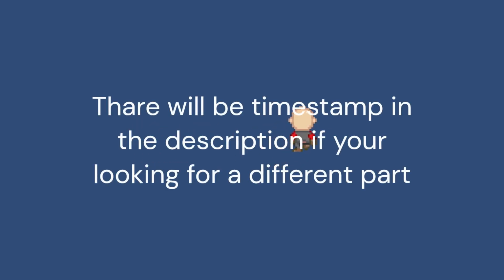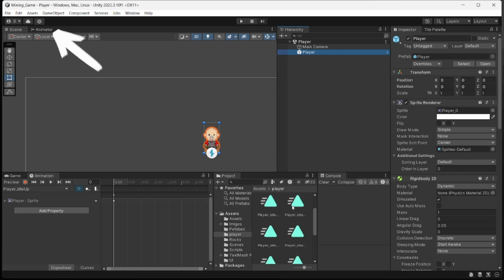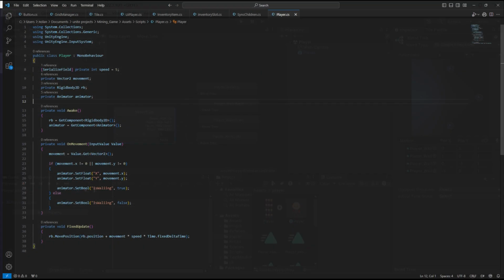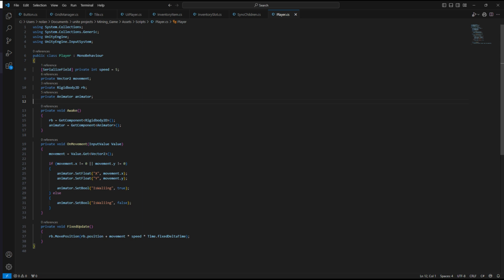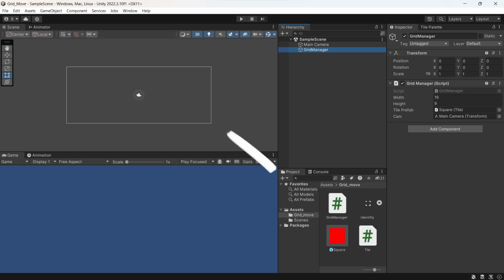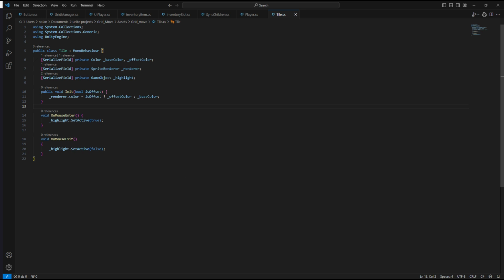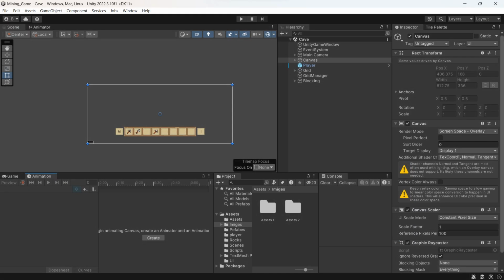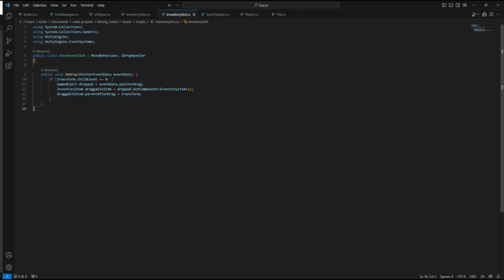Devlog #4 on my indie game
Timecodes
0:00:11 intro clip
0:01:02 an introduction
0:02:59 how i did my player
0:04:08 how i set up the gride in unity
0:05:19 how i did the inventory
0:05:19 how i did the inventory
0:05:30 the end thank you for watching